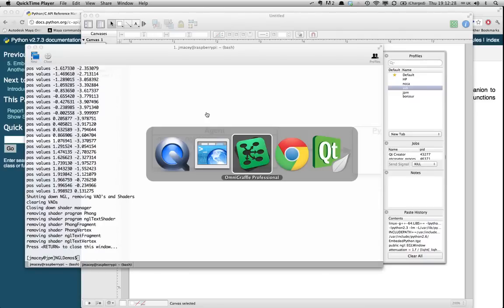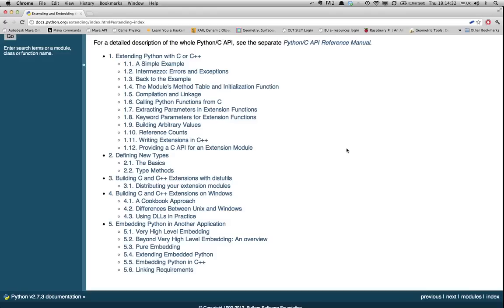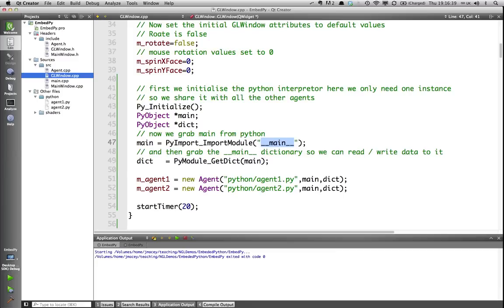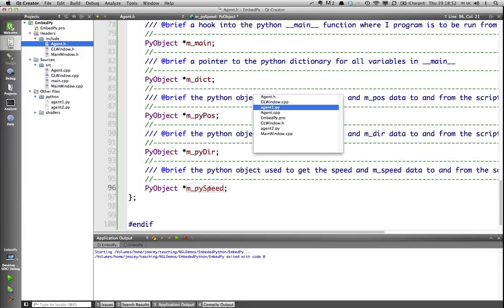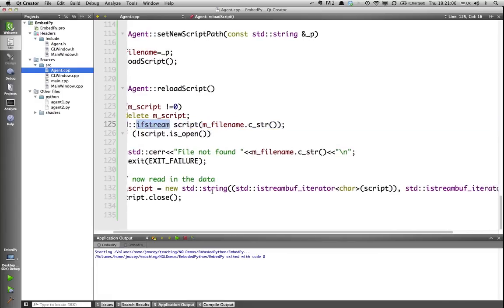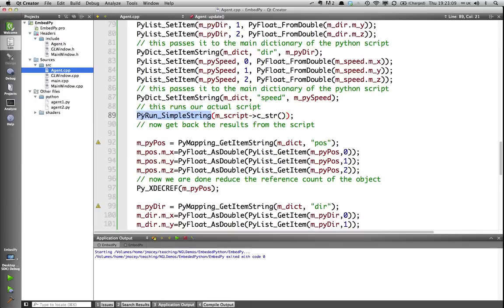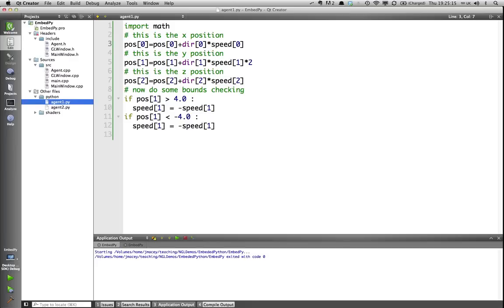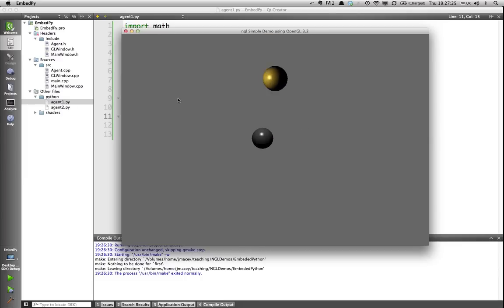Embedding Python in C++ and NGL